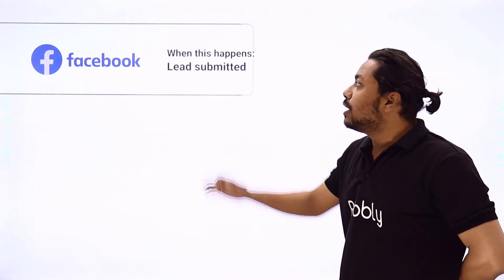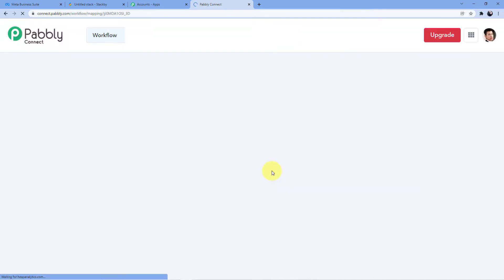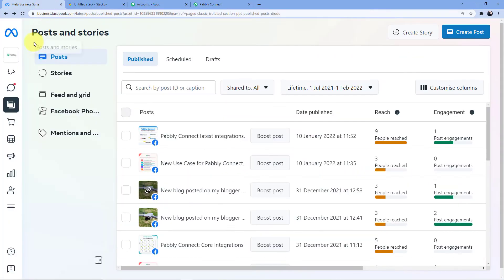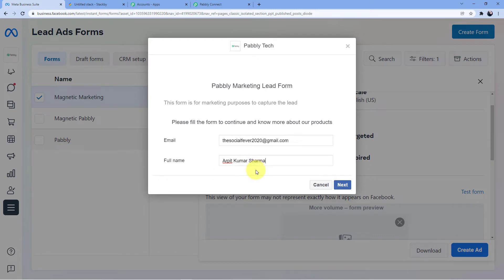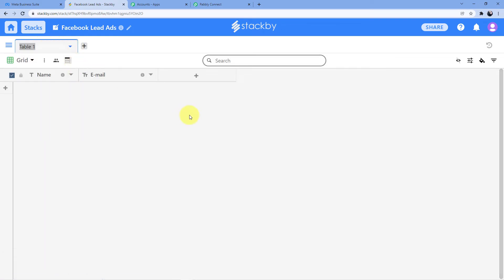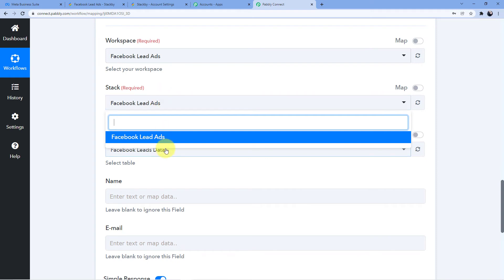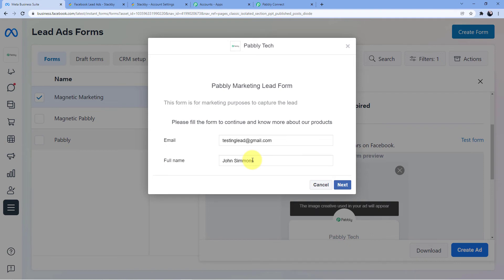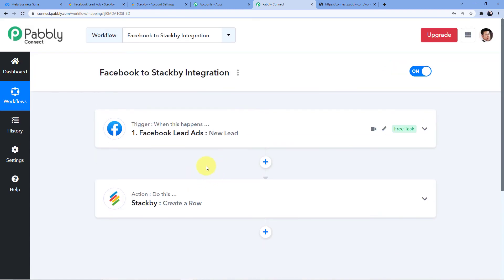How to Add Facebook Leads to Stackby Automatically | Facbook Leads Ads Stackby Integration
In this video, we will learn Facebook Lead Ads Stackby integration, where you can learn how to add Facebook leads to Stackby automatically | Facebook leads ads Stackby integration with the help of Pabbly Connect.